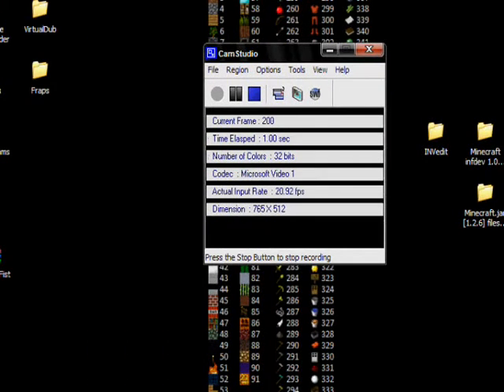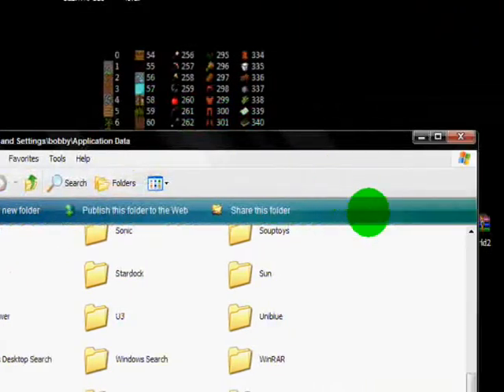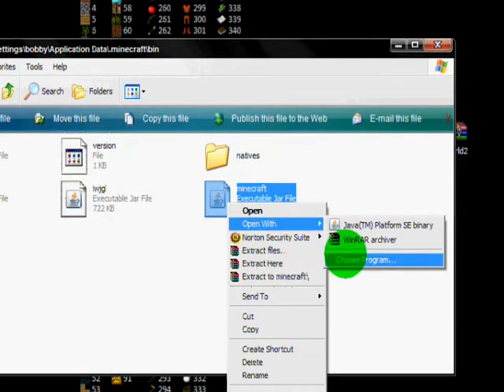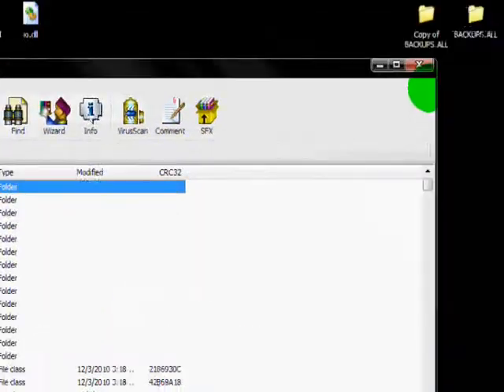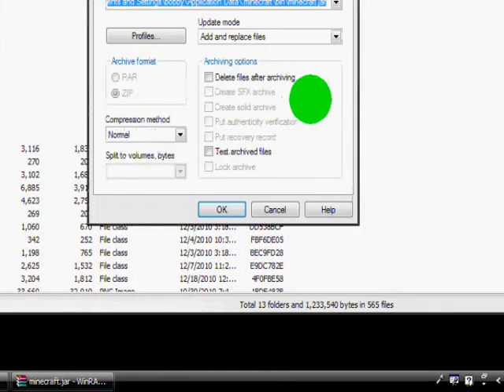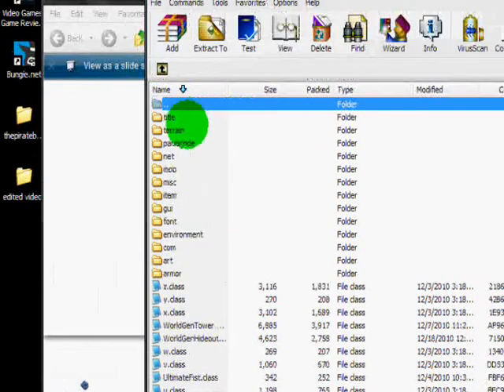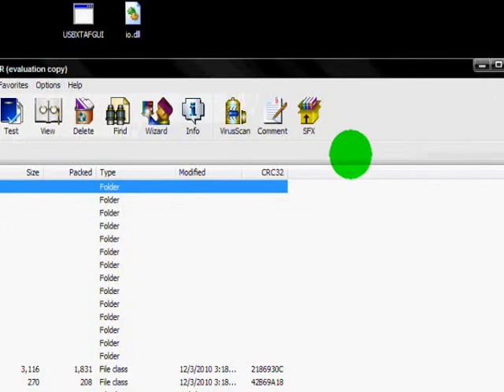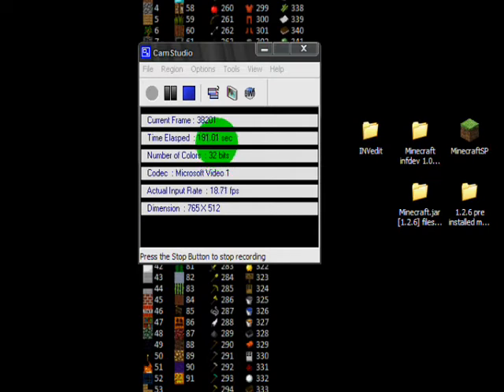Minecraft mod installation tutorial [works with all mods]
This episode demonstrates how to install mods for minecraft alpha and beta